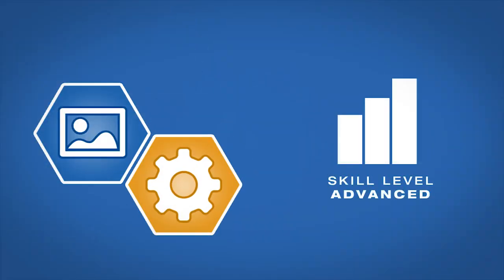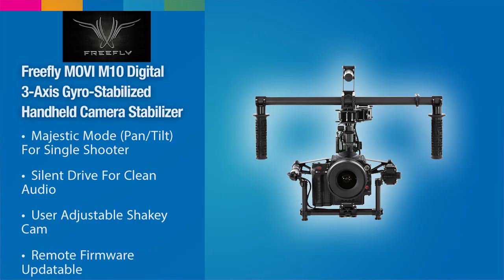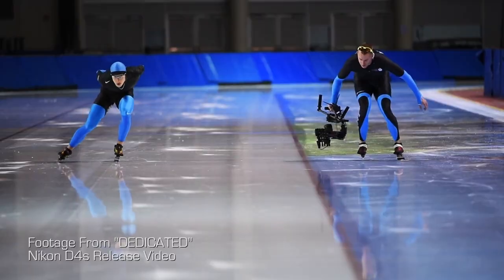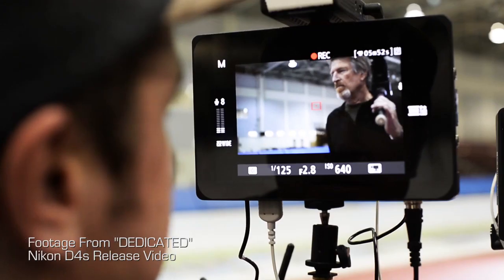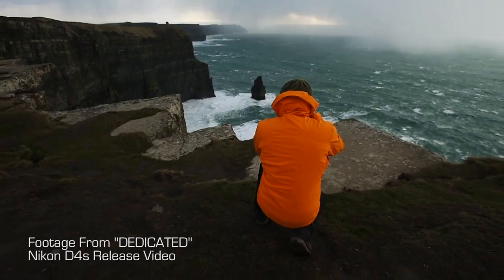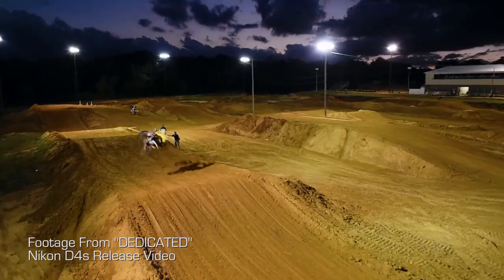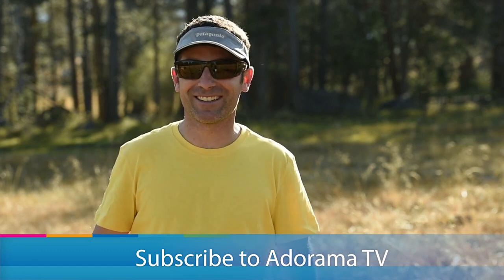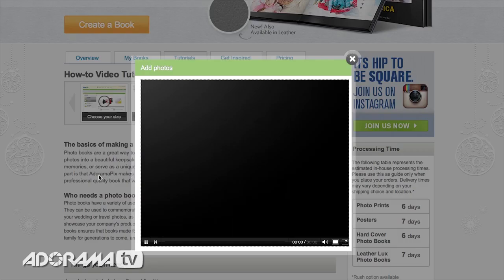MOVI Advanced Part 2: Getting the Shot with Corey Rich: Tech Tip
The age of the small-footprint production is here thanks to game-changing equipment such as the Freefly MOVI M10, and all of its accessories, that have given small, light teams the tools they need to create the high-production value shots that were formerly only found in Hollywood
In this Tech Tip, photographer and director, Corey Rich, provides a deeper look into how he uses his favorite camera-movement device, the Freefly MOVI M10. Rich shows you how to create advanced, steady camera movements using the latest high-end tools available to small-footprint productions. He also takes you through all the accessories you need for your MOVI, including two Small HD DP4 monitors, the Paralinx Tomahawk wireless monitoring system, the Freefly Cinestar helicopter, and a Kessler jib arm.

Rich and his team have brought this equipment to some of the most remote places on the planet and captured high-production shots that would make all the guys in Hollywood jealous.